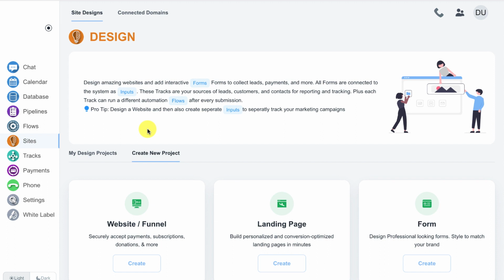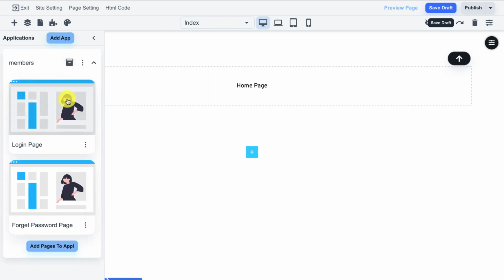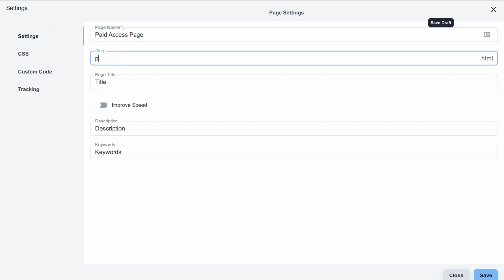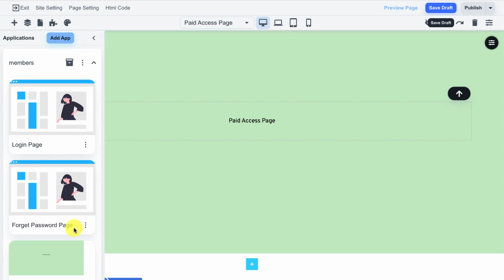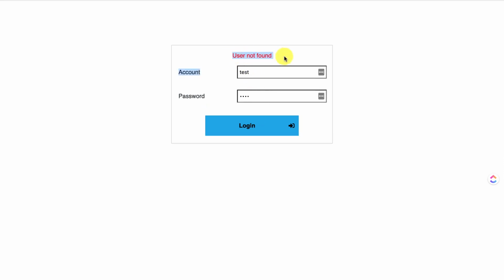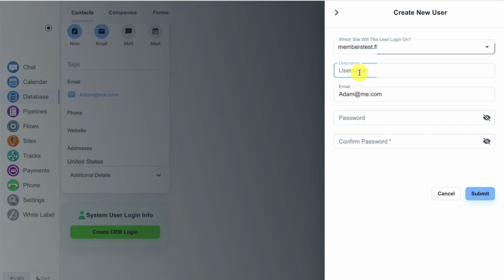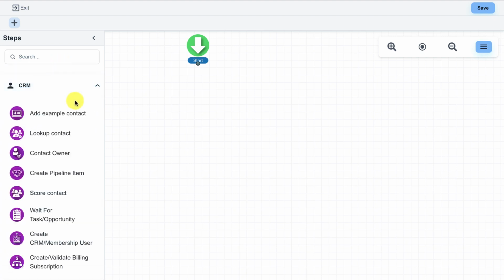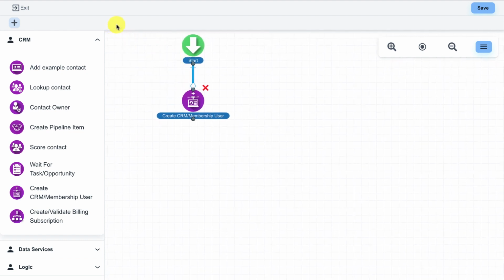BizTools - Membership Sites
BizTools gives you the ability to create complete password-protected member-only websites and webpages quickly and easily. If you have content only available for customers or members of your organization, this powerful feature is for you! Learn all about creating membership sites in this video.